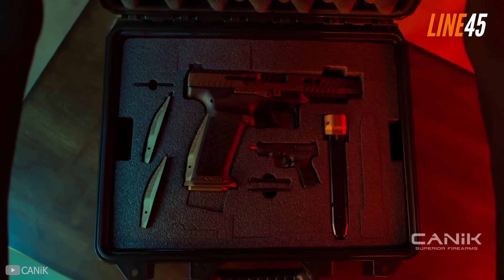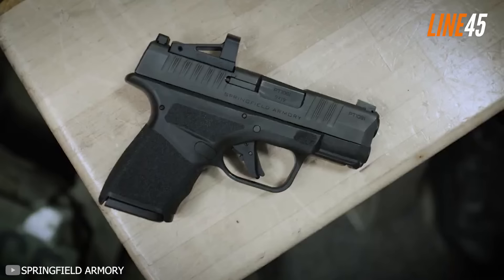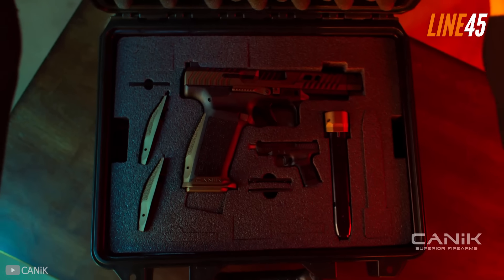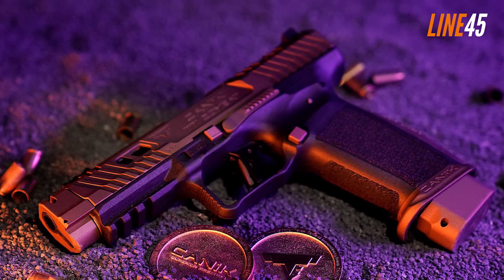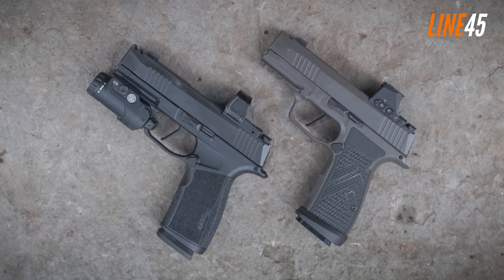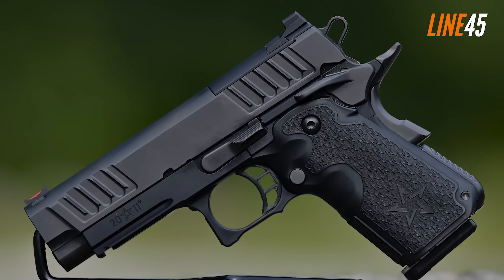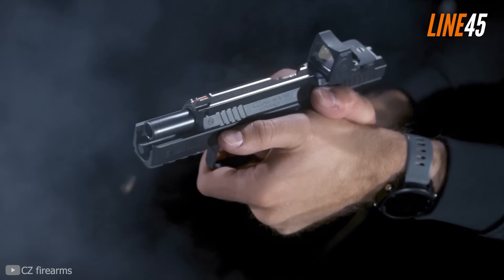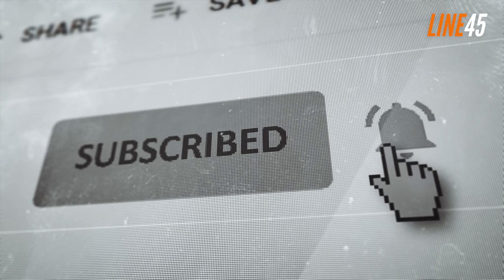Top 5 NEXT LEVEL Concealed Carry Handguns 2024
One day, you'll realize the importance of having a concealed carry weapon. And no, it's not for showing off; guns, after all, are tools designed to protect yourself and anyone you need to protect in case unlawful aggression requires an equally potent means of defense.

Now, there are tons of options when it comes to concealed-carry handguns these days. A lot of them have tested-and-tried reputations already, such as the Ruger LCP, Sig Sauer P365, and Glock 43, and I highly recommend you check them out first. But this time, let me give you a rundown of some cutting-edge guns designed for everyday protection.